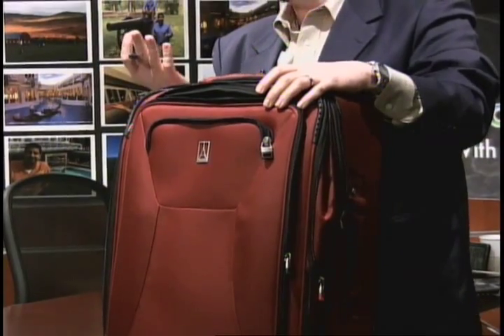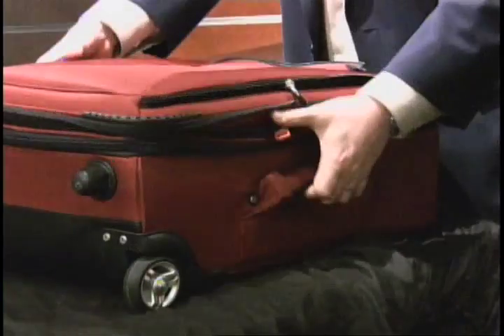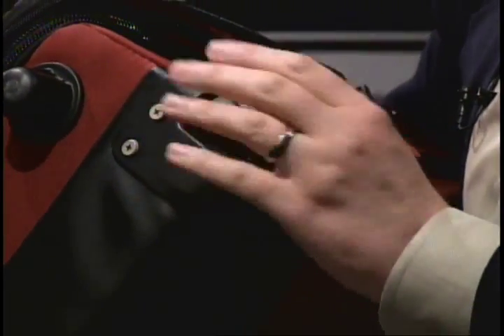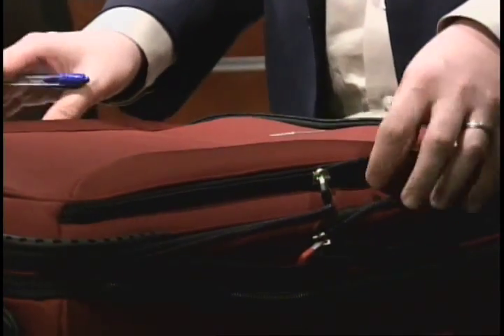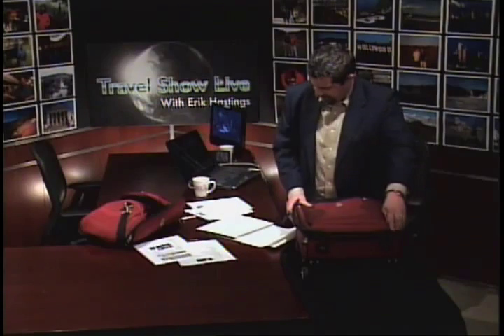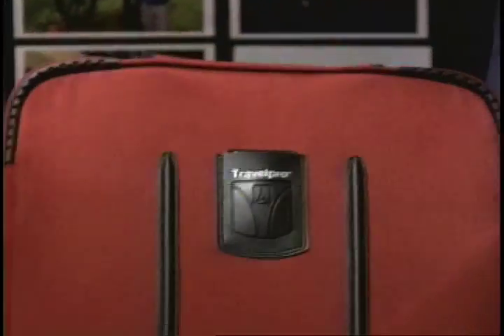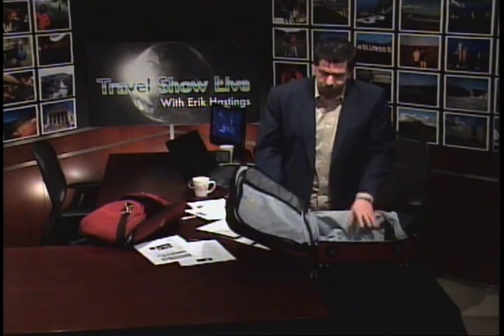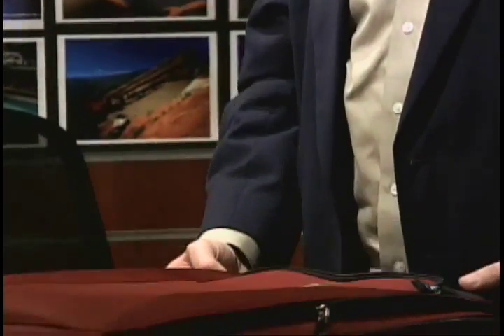How To Carry On A Piece Of Luggage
How to pack and what to bring is the subject matter of this Erik Hastings video. What do you look for when picking out a piece of luggage to purchase is also part of the demonstration. Erik is using a new piece of Maxlite luggage from Travel Pro.